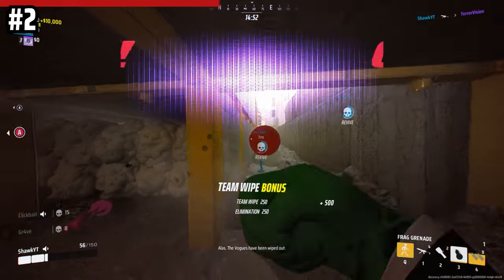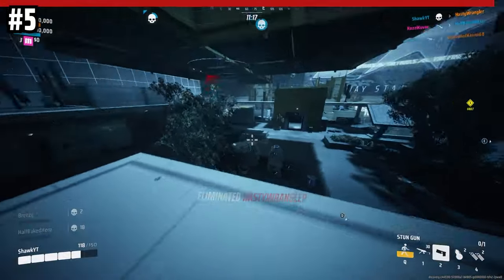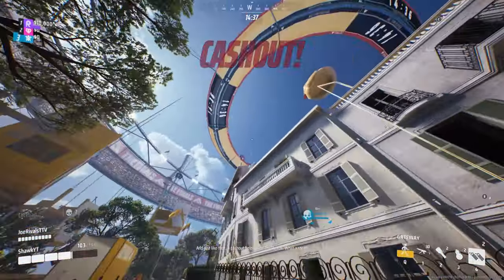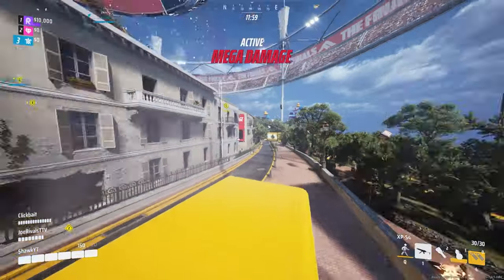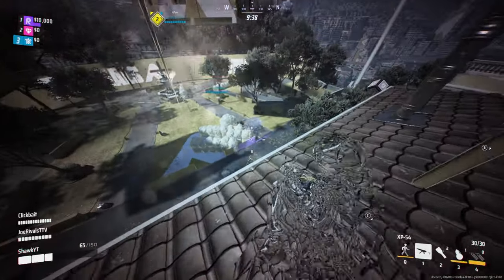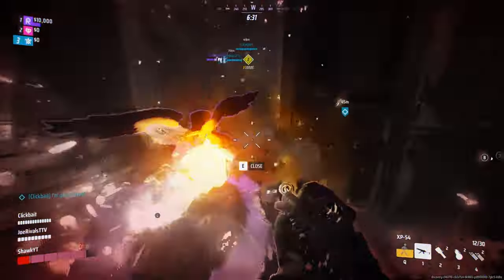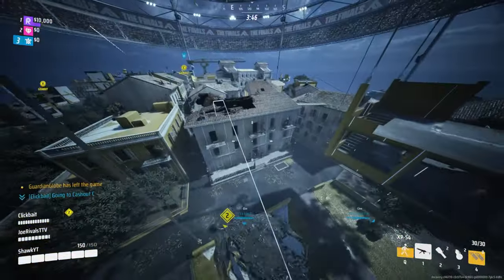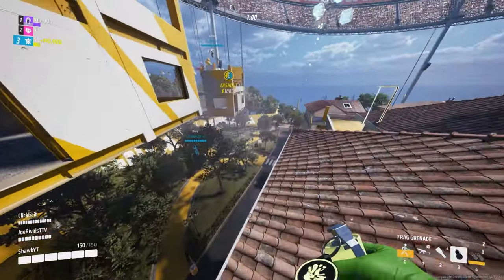7 Tips That Instantly Fix Your Aim in The Finals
Kovaaks Code: KovaaKsLosingBuggedFalldamage

Sensitivity: 28 800 DPI | Focal Scaling: On

7 Tips That Instantly Fix Your Aim in The Finals